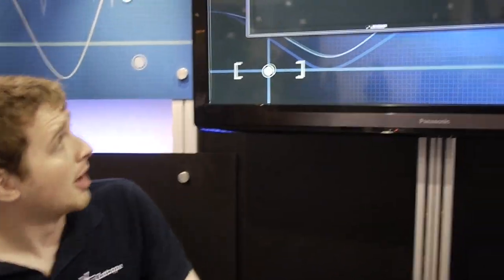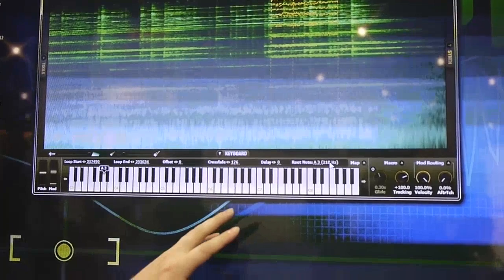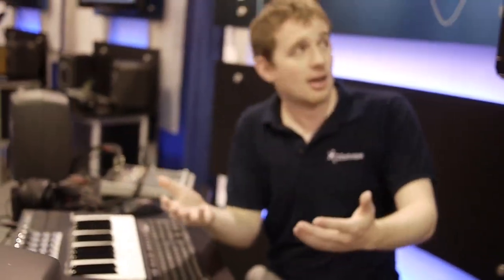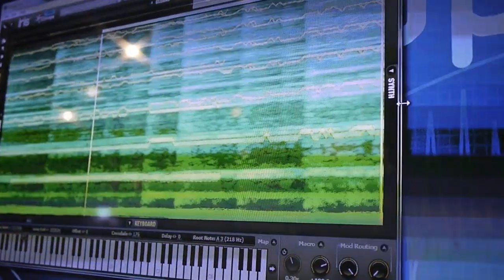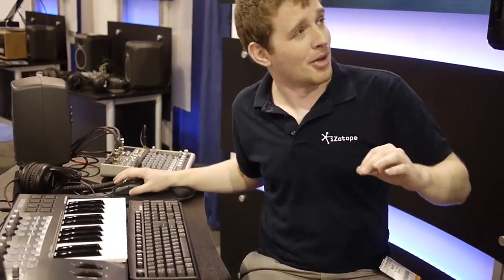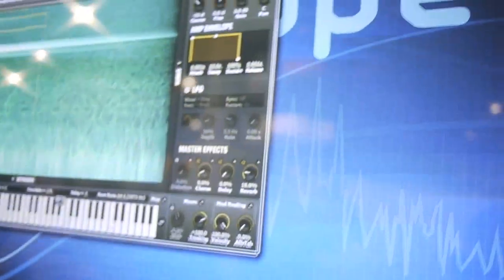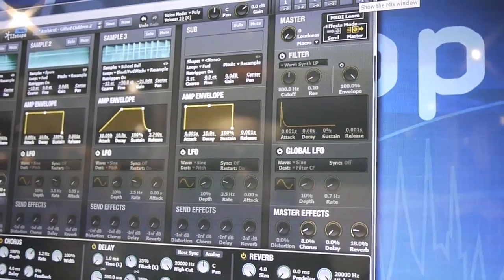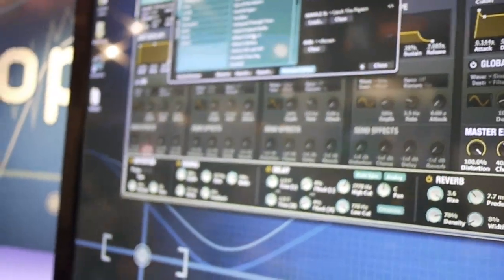iZotope iris NAB2012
iZotope社の新しいバーチャルインストゥルメントiris。画期的な手法による魅力的なサウンドを生み出すシンセサイザーの全貌が明らかに